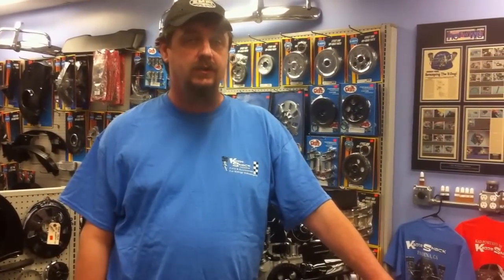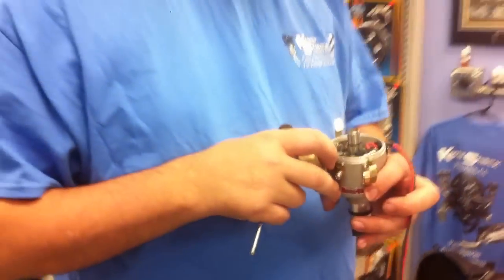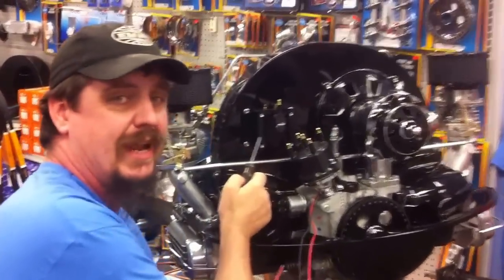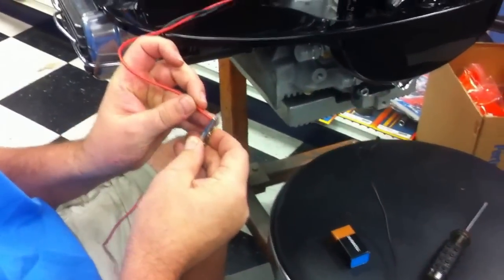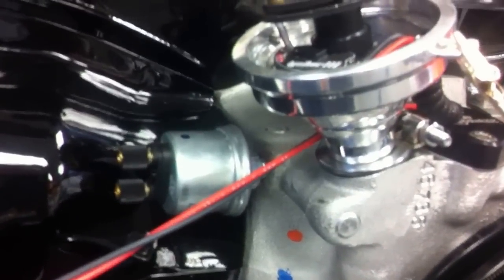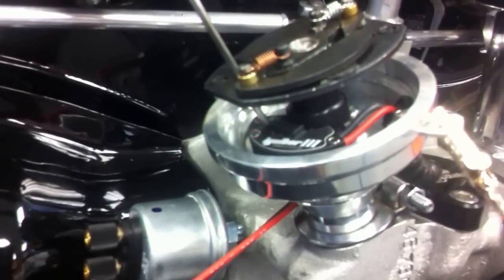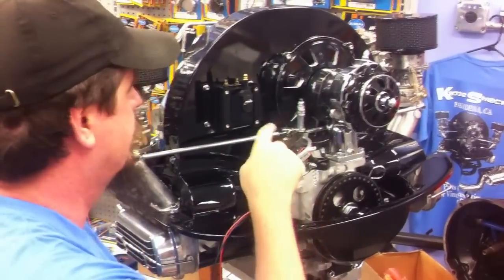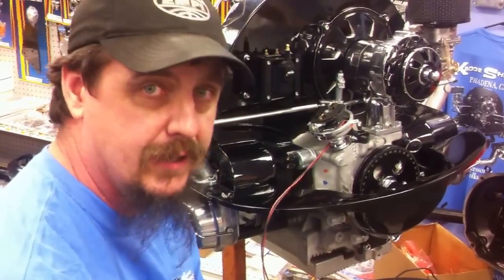Pertronix Ignitor 3 Distributor Installation for VW's with Kaddie Shack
Jeff Lain of Kaddie Shack discusses Pertronix Ignitor 3 new features, & demonstrates how to program the built-in digital rev limiter on VW engines. Billet, SVDA, and 009 style distributors covered